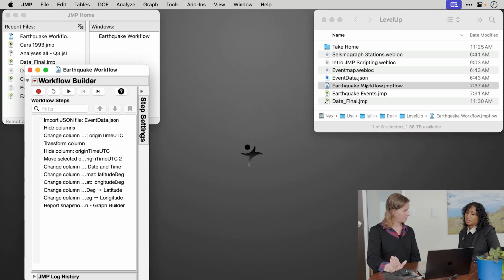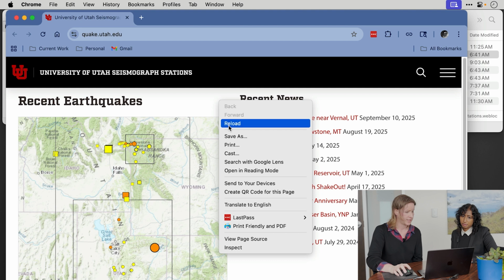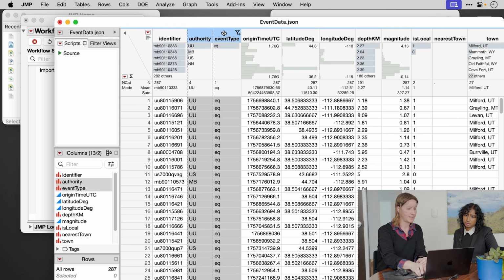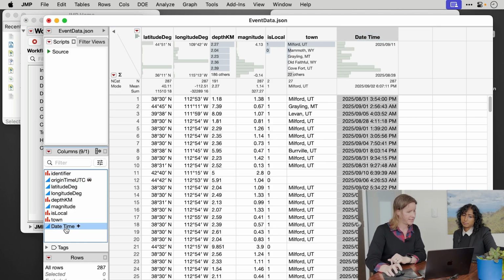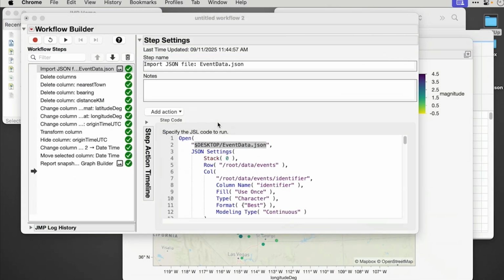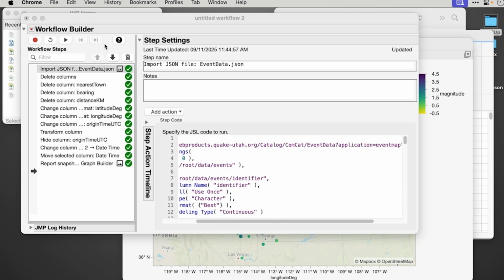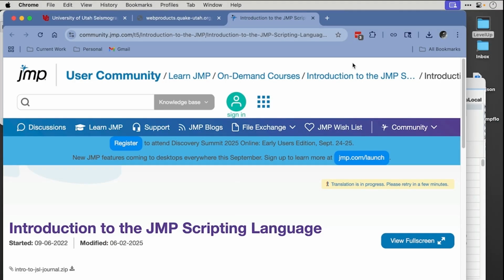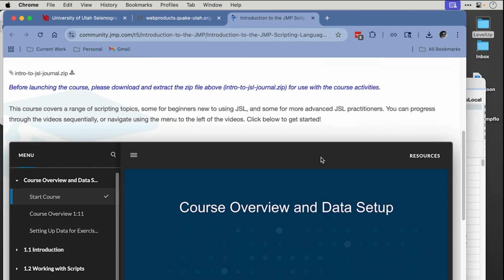Level Up ↗️ Why You Should Script (the Answer May Surprise You!)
In this episode of Level Up, Levannia sits down with a JMP developer to explore how “a little bit of scripting goes a long way” and how Workflow Builder makes automation accessible to everyone—from beginners to experienced Python and R users. You’ll see how JMP records your actions, turns them into reusable workflows, and helps you automate data cleaning, analysis, and visualization without writing code from scratch. Through a real-world example using live earthquake data, the conversation shows how Workflow Builder captures multi-step processes, reduces errors, saves time, and supports collaboration, training, and repeatable analytics. Whether you’re just starting with JSL or looking for a faster way to operationalize complex workflows, this episode highlights how JMP helps you move from “there must be an easier way” to reliable, scalable automation.

Ask an Expert a Scripting Question in the JMP User Community